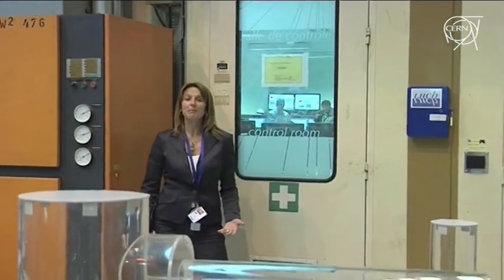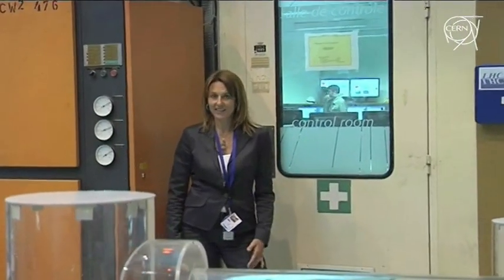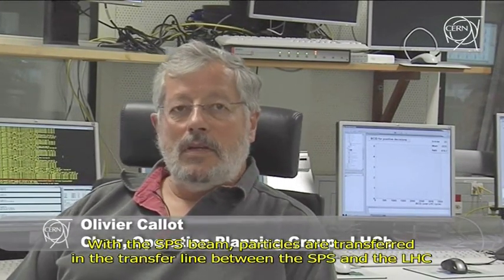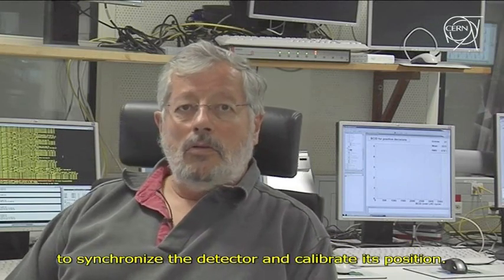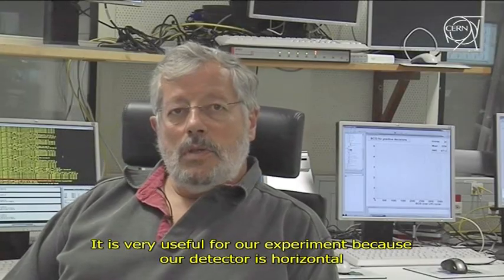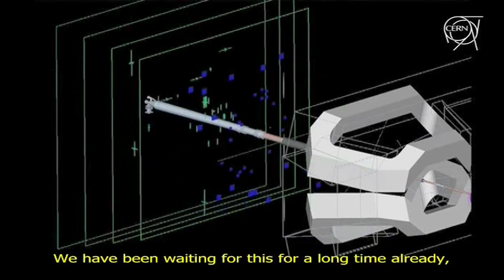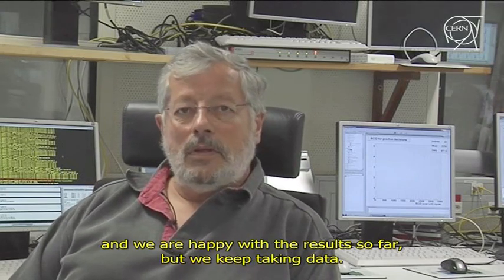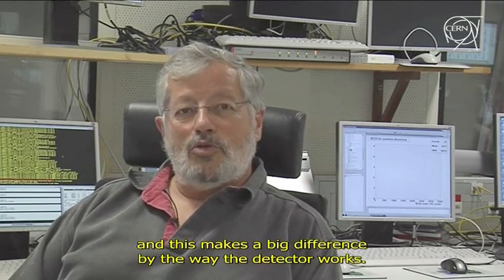LHCnews June 7, 2009 - LHCb got beam!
"The LHCb experiment test their detector using a beam from the SPS (Super Proton Synchrotron)"